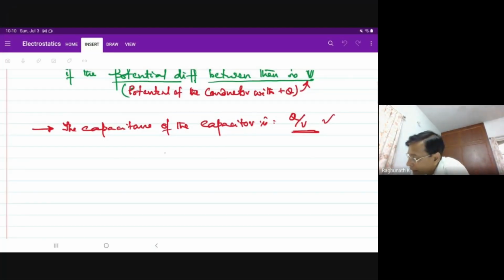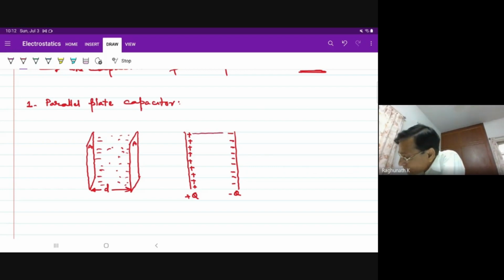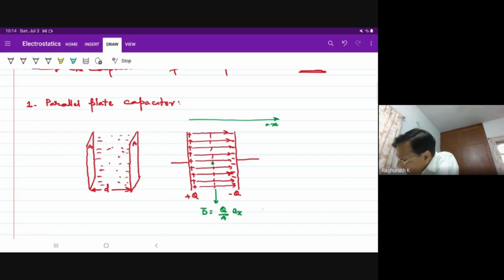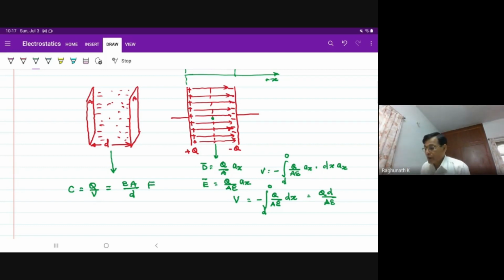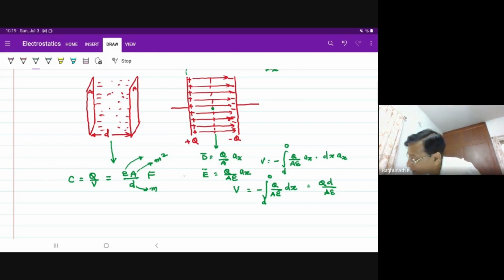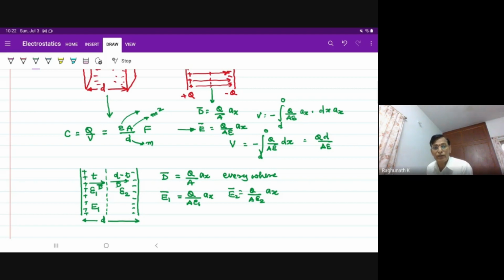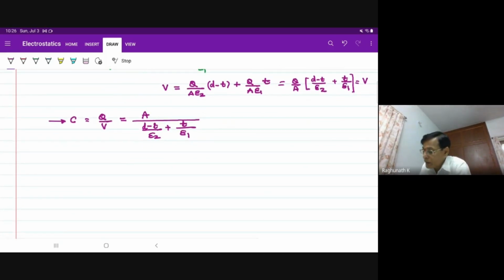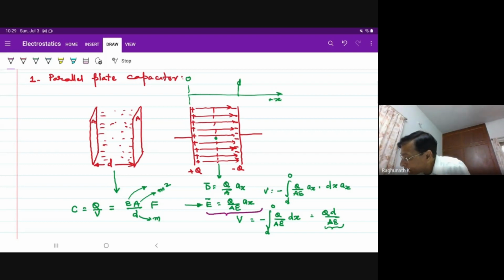Parallel Plate Capacitor | GATE | ECE